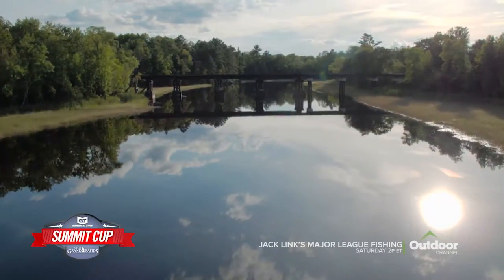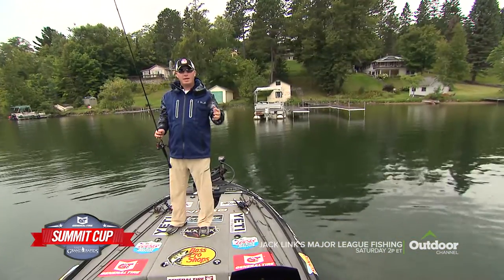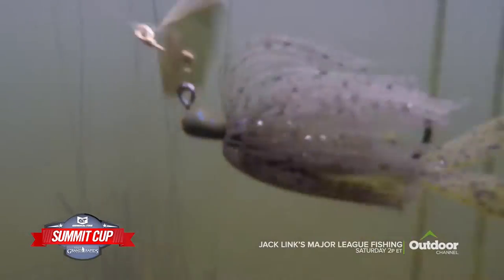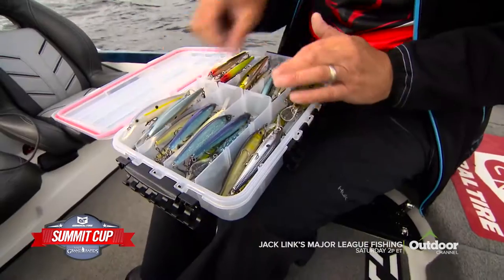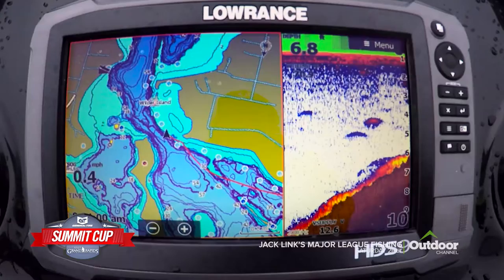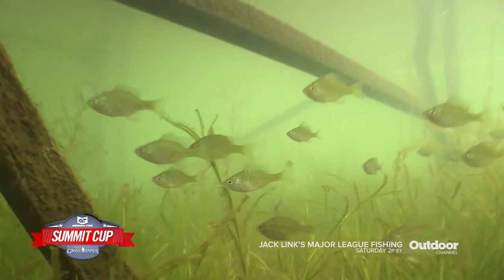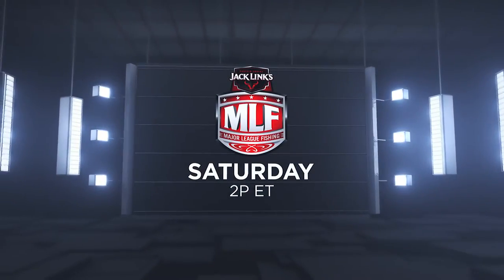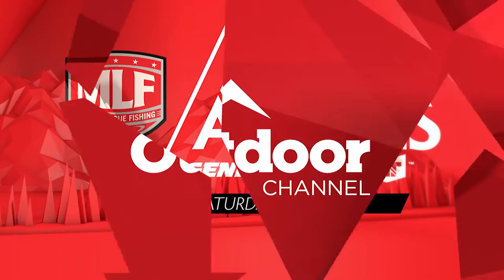Major League Fishing - Behind the Scenes Look - Outdoor Channel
Learn how the pros made it happen in the Major League Fishing General Tire Summit Cup!

SATURDAY 3/25 at 2pm ET - See more from Major League Fishing